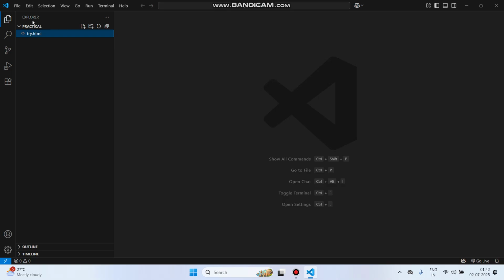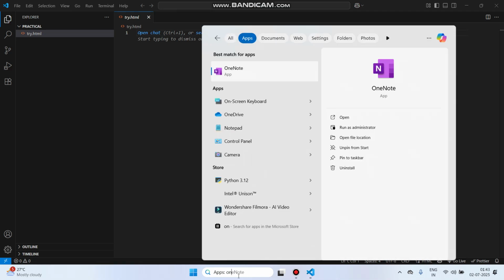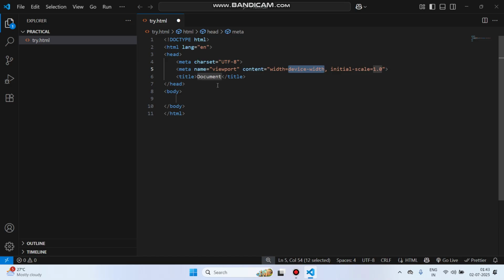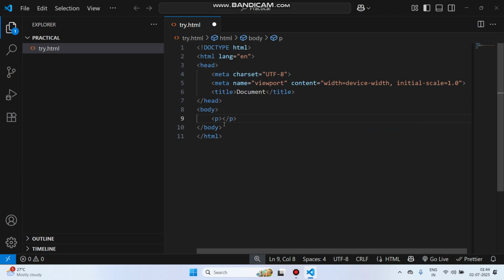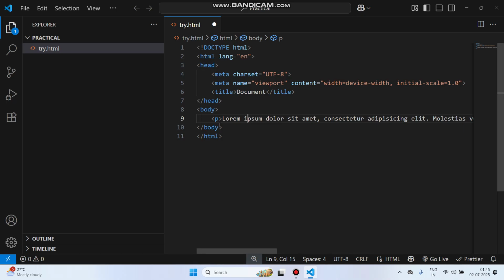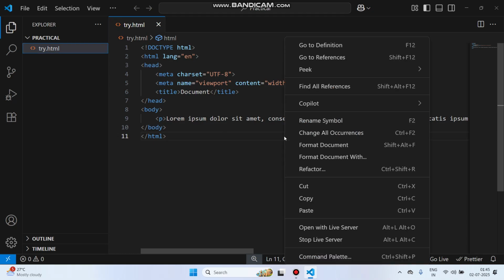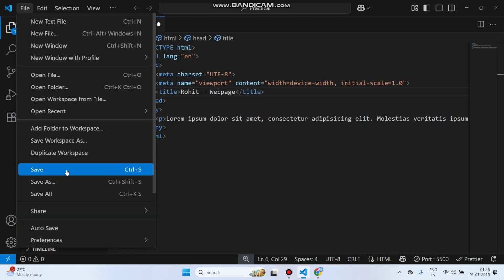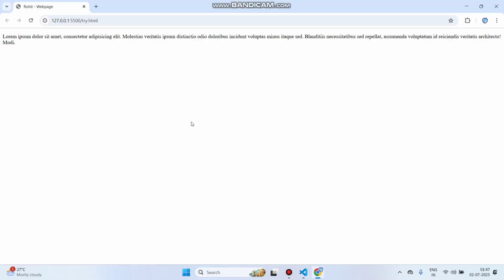HTML Programming Part - 5 Tutorial for Beginners | Learn Web Development | Sierra Leone Tech